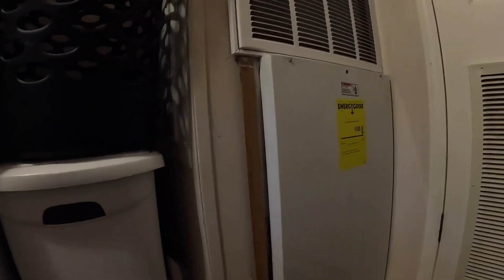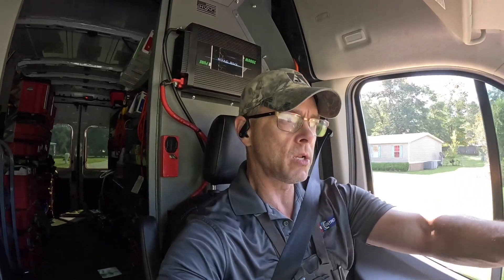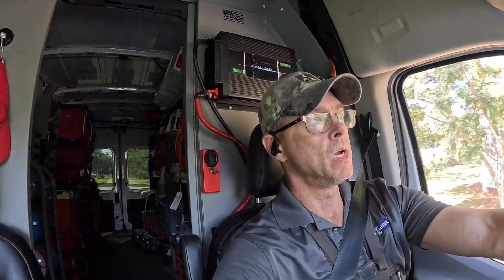Finishing Up An Install On A Mobile Home!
In this video I go back to a recent install to finish it up, and make it look better.

Here are links to the tools I use, It costs nothing extra for you to buy from this list, and it supports the channel:

NAVAC flaring tool
Yellow Jacket torque wrench
Appion Charging Tee
Milwaukee 12V Impact
3 Amp Lil’ Popper
3-Amp Breaker
1/4” adapter for Wiha Torque Screwdriver